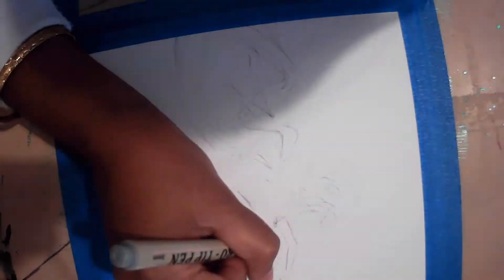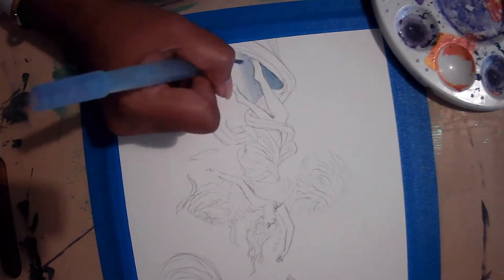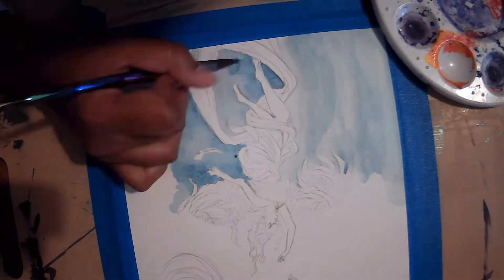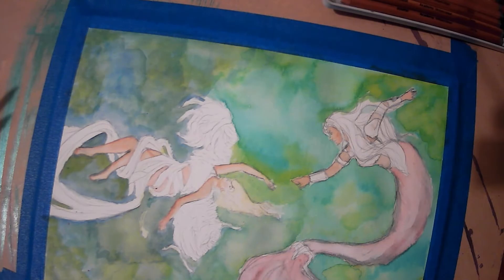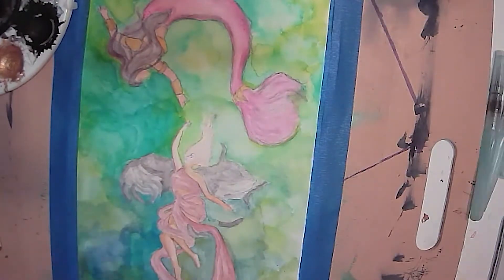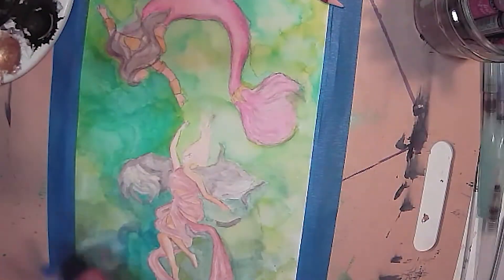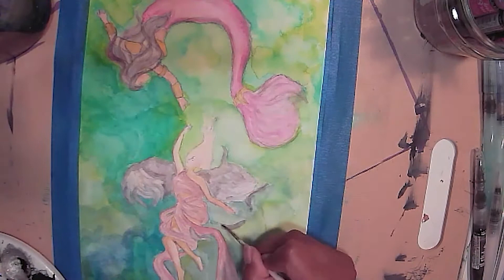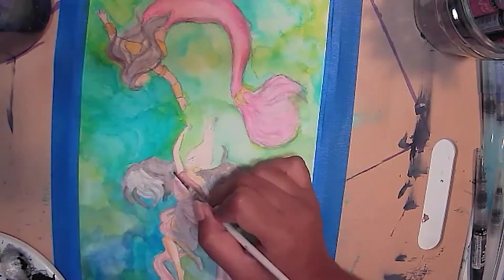Angelic | MerMay 2021 | Mermaids | April Drawing | Monthly Drawing | Shik Creates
For my first day of MerMay, here is my illustration of Angelic. For the end of April drawing I am hitting the ground running with the MerMay Challenge. I have used a series of ink and watercolours.

I also made us of my graphics tablet (Wacom One) which is an interactive tablet to transform my original drawing to a digital one, which allowed me to add more elements and rectify others.

Link to MerMay
Instagram xoxshikxox [personal]
Instagram ShikCreates [Art]

Materials Used:
Sennelier Ink Brush Pens
1. Iridescent yellow
2. Iridescent Black
3. Yellowish Green
4. Turquoise Phtalo
5. Intense Green

XL Aquarelle Watercolour 300g/m [Canson] Paper

Coloured Pencils - Stabilo

Coloured MicroPigma Pens